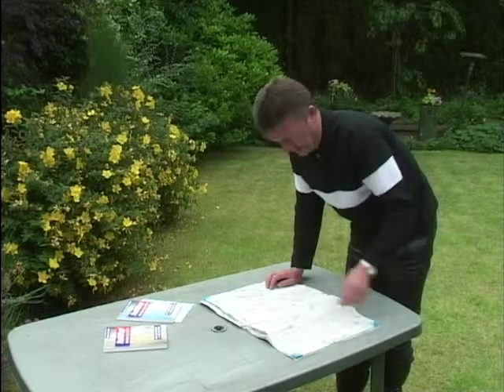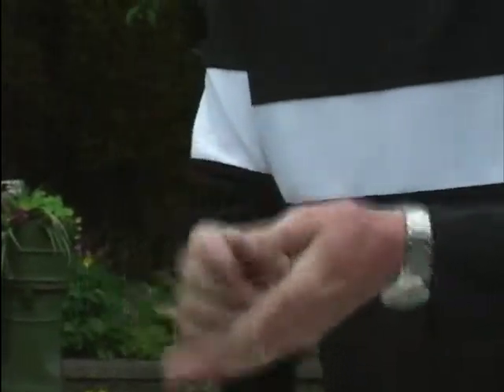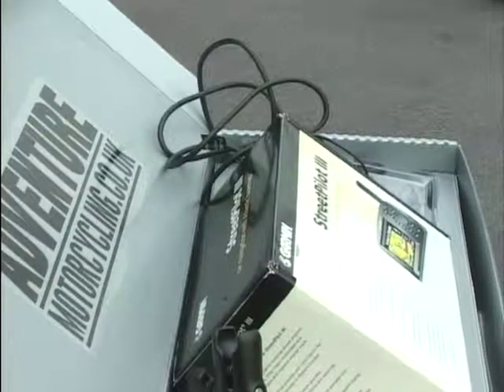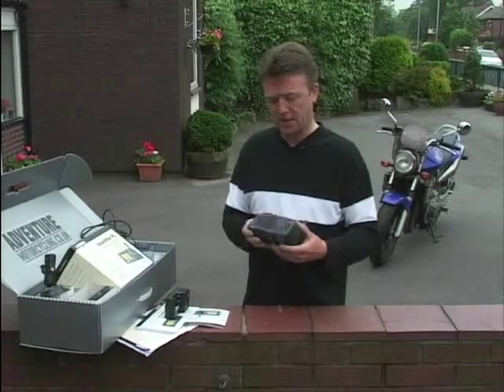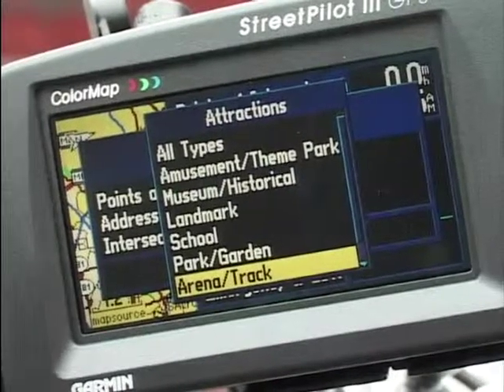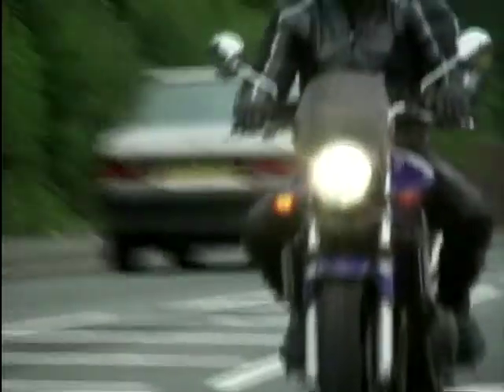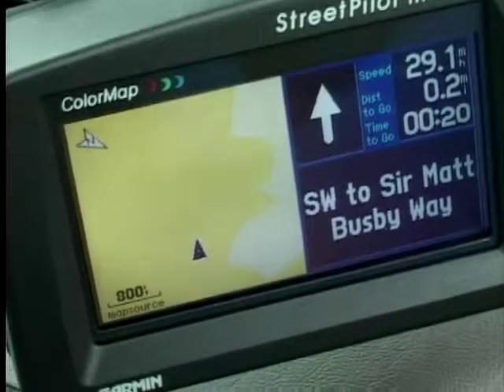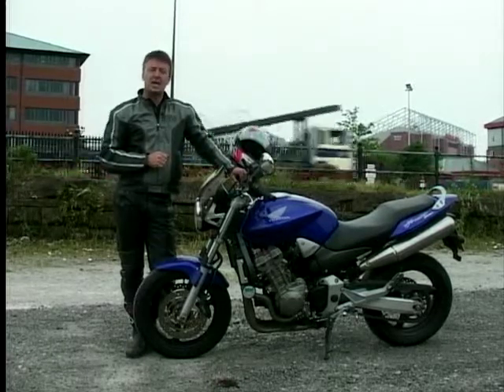Motorbike GPS System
Paul Johnston takes a look at a Global Positioning System (GPS) which is specifically designed to be used by motorcyclists, and he shows us how it works.